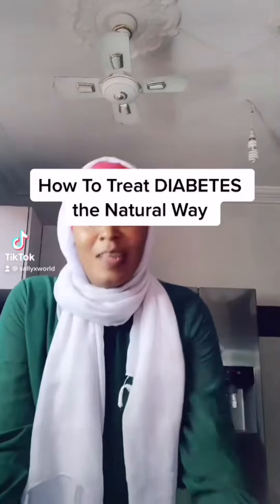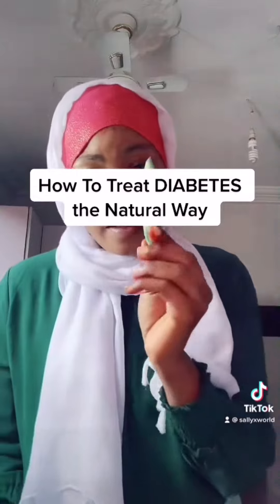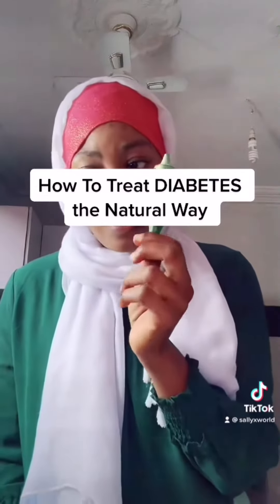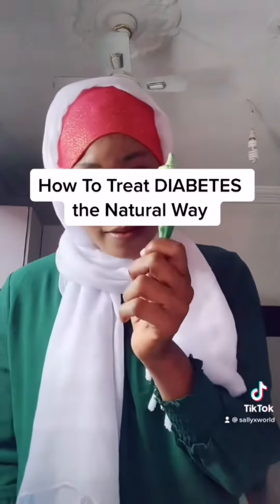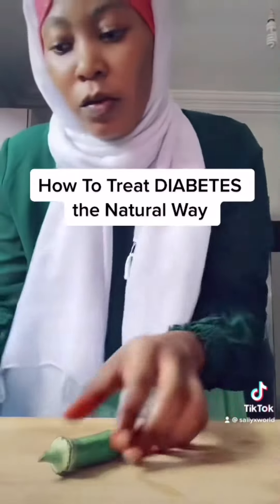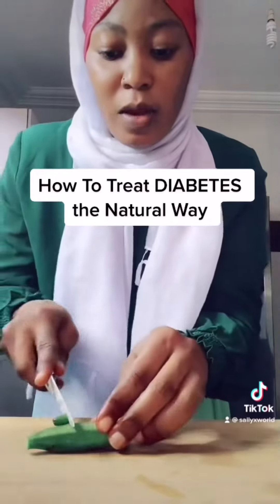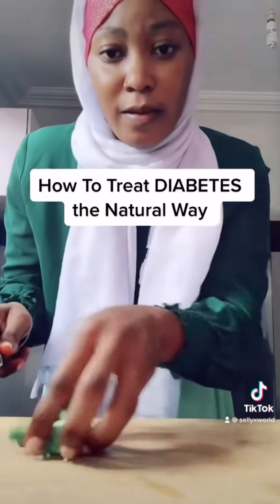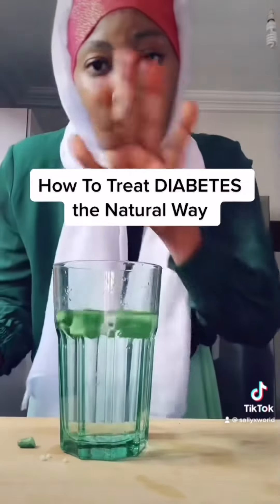ORGANIC HOME REMEDY FOR DIABETES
Simple Organic  home remedy for diabetes